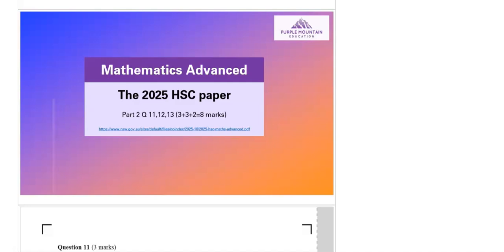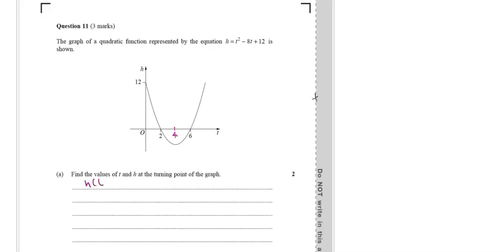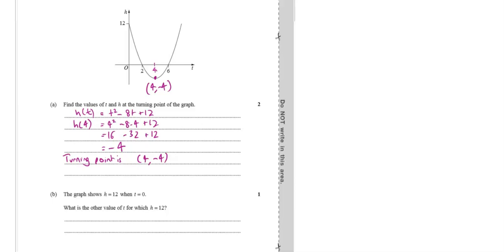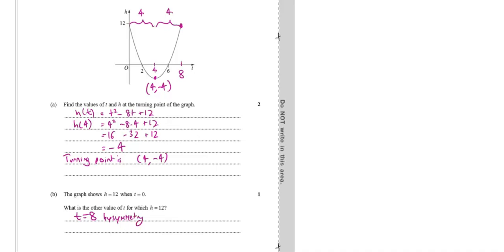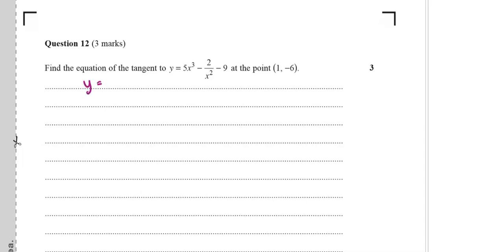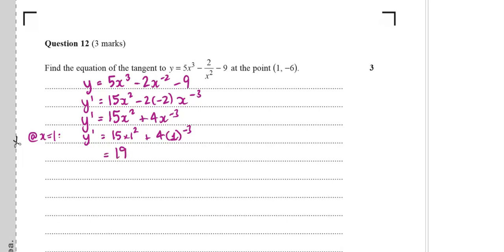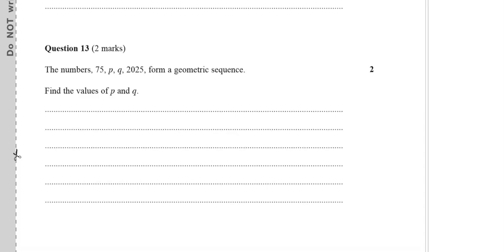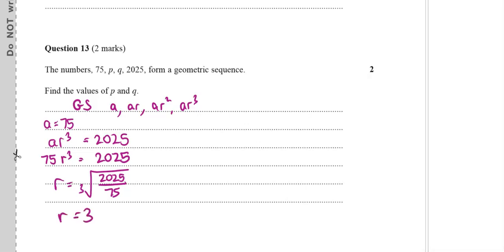2025 HSC Maths Advanced Part 02 (Q11, Q12, Q13)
This is Q11, Q12, Q13.